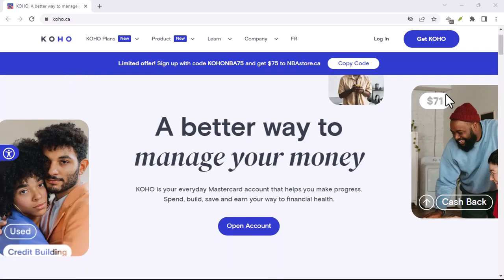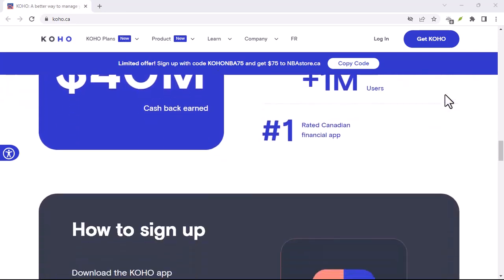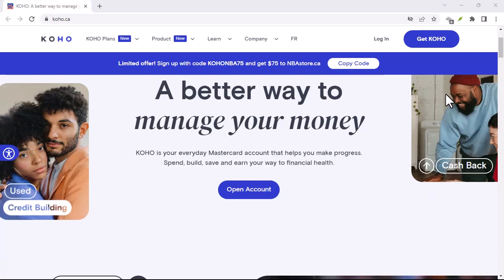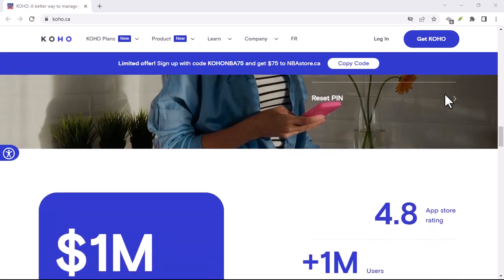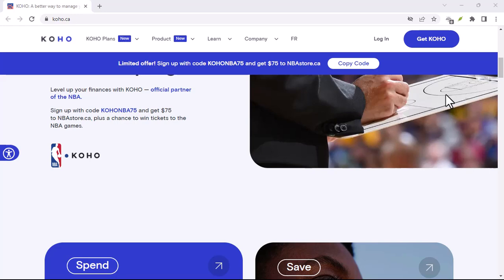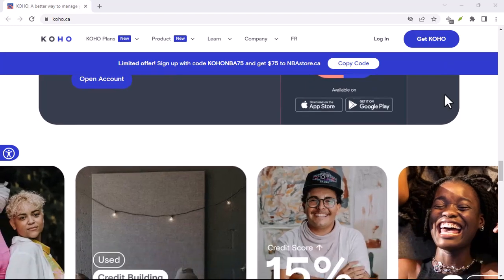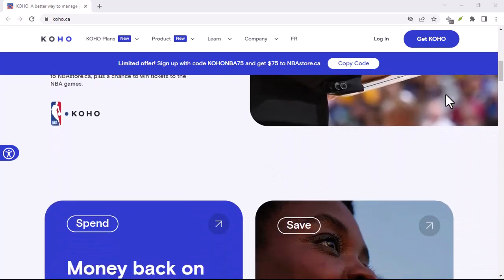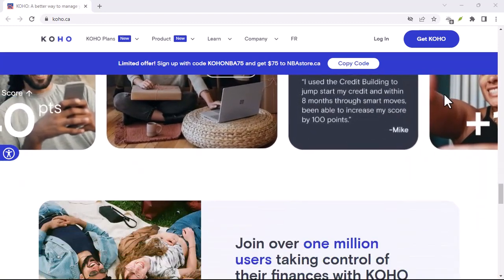What is the mechanism of Koho interest?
In this video we talk about What is the mechanism of Koho interest